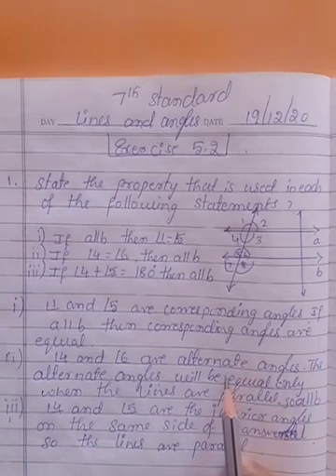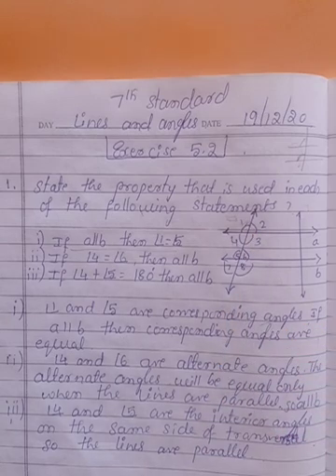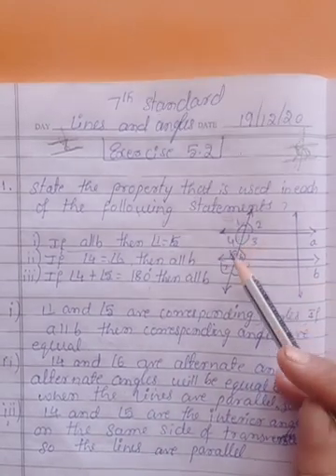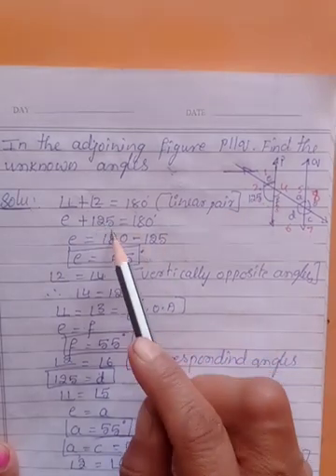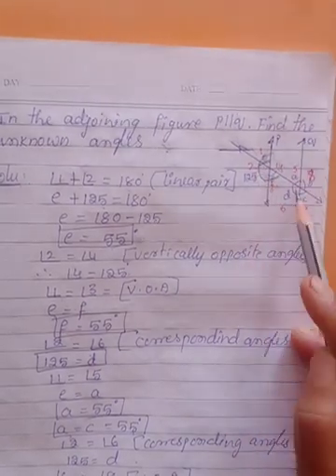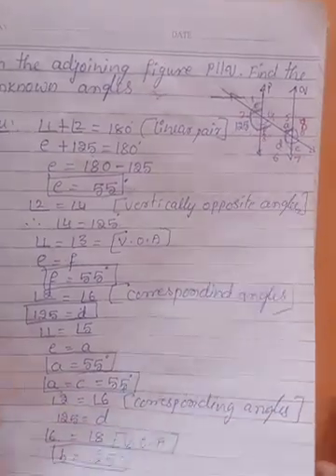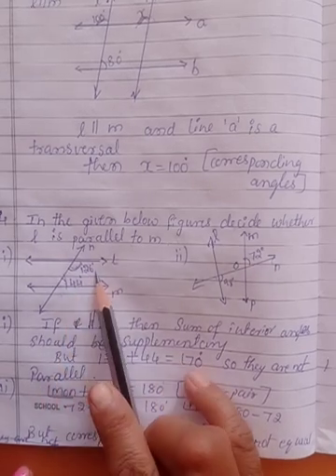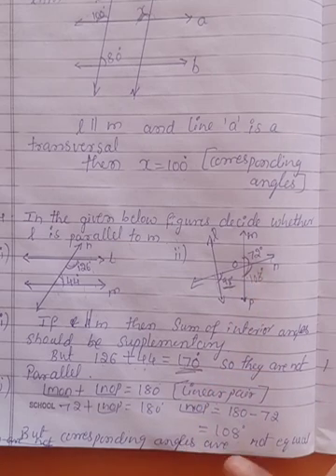lines and angles 7 exercise 5.2